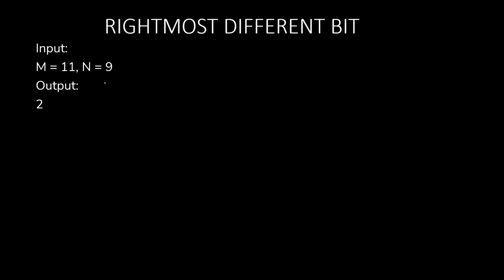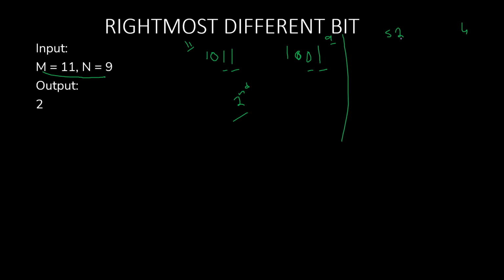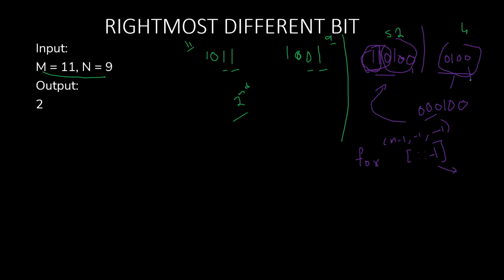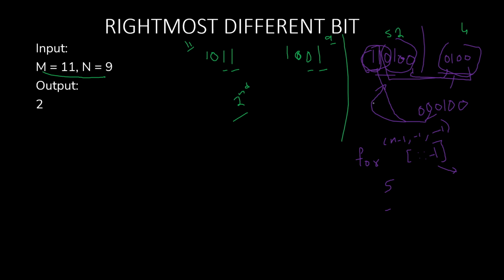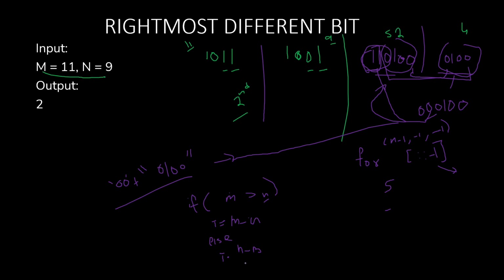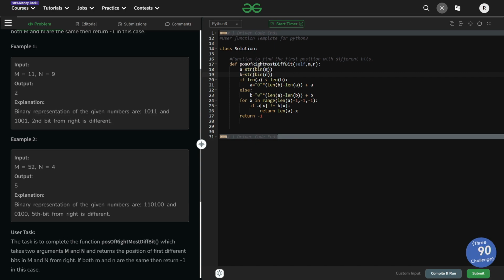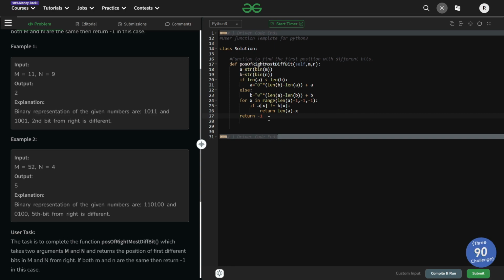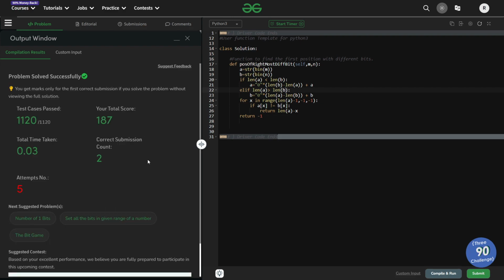2. Right Most Different Bit | BIT MAGIC | Python | Geek For Geeks | Must Do coding Questions